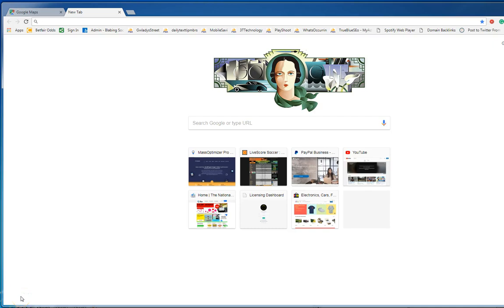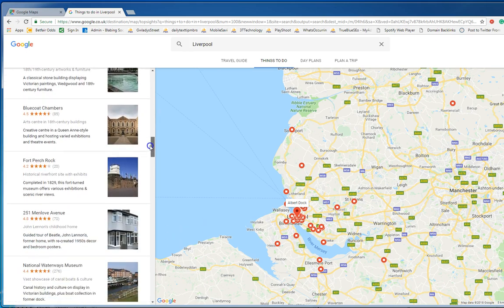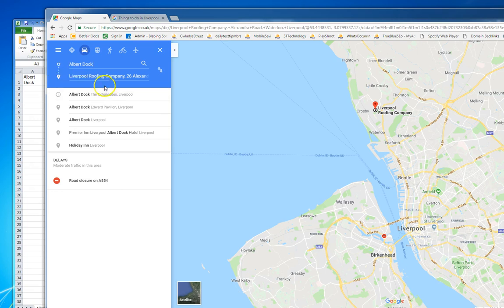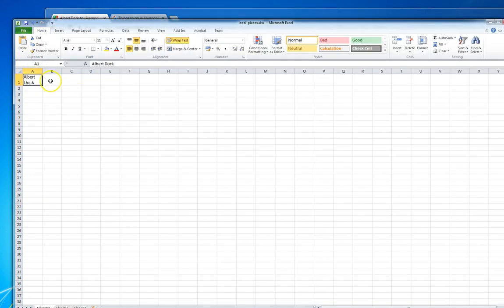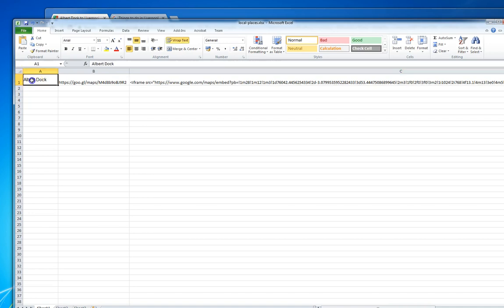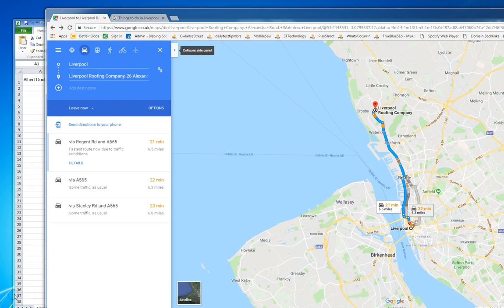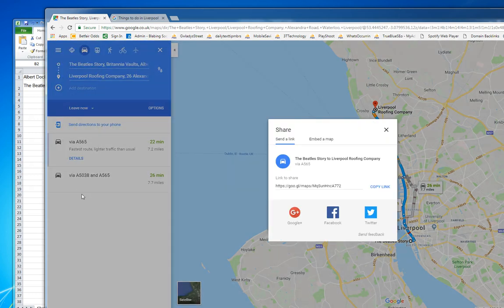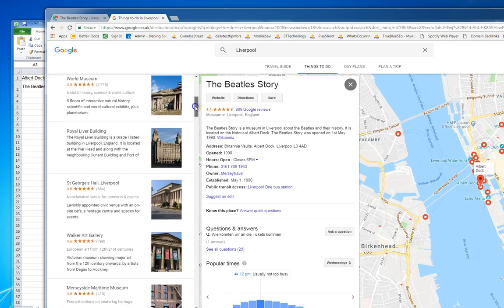Manual Process of Finding Local Relevant Places & Landmarks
Easily Create Driving Direction Maps From Local Places of Interest Back To Your Clients GMB

Effortlessly Build Local Relevance For Your Own Website(s) & Clients Website(s)

Create Geographic Relevancy For Local Websites Using Diverse Driving Directions From Different Points in Your Local Town/City

Easily Save The Google Short Url For Each Driving Direction Map For Later Use

Easily Save The Google Map Embed Code For Each Driving Direction Map For Later Use

Embed The Google Driving Direction Map on All You Mass Page Websites

Use The Google Map Driving Directions Short Url In All Money Robot Campaigns